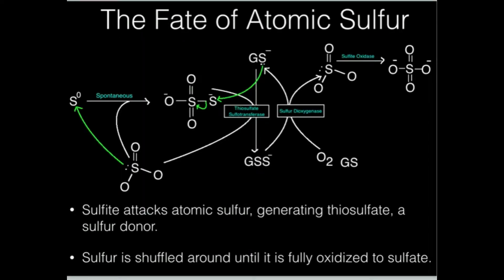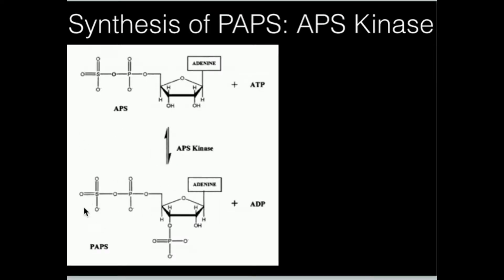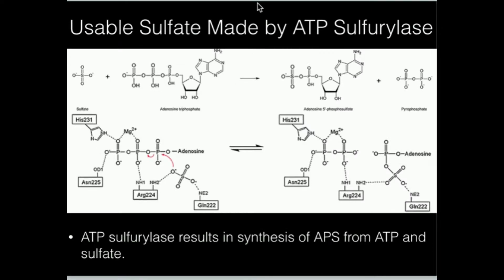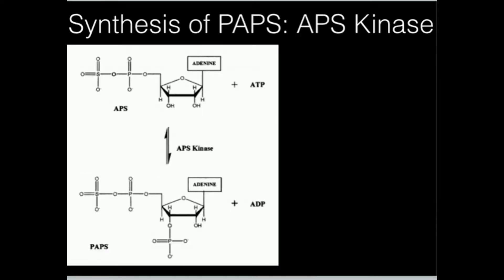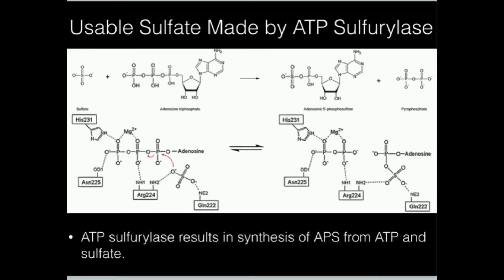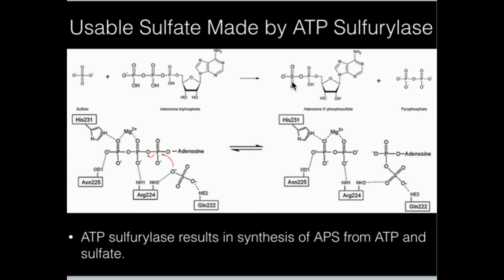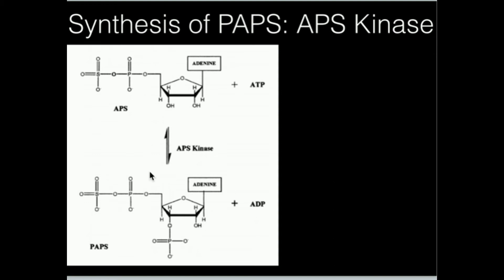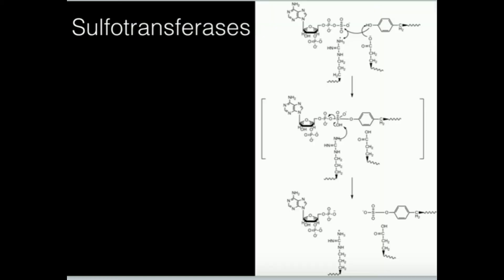Human Sulfur Assimilation: ATP Sulfurylase and ASP Kinase